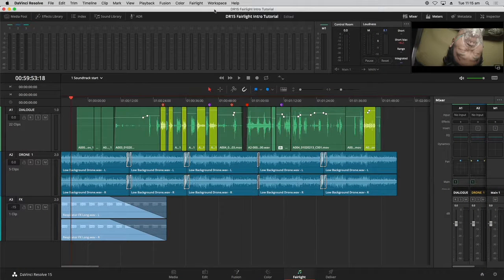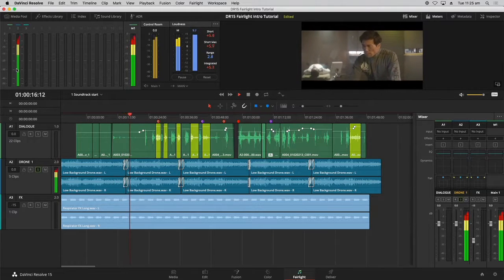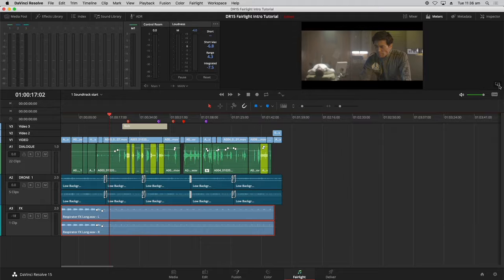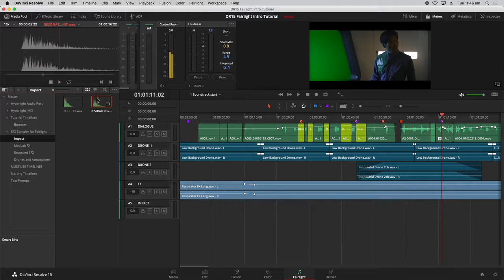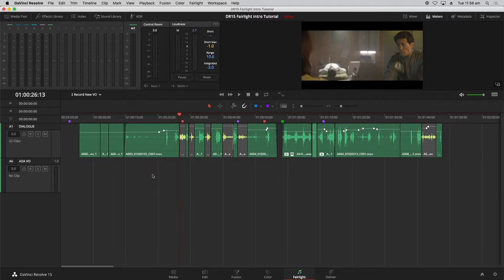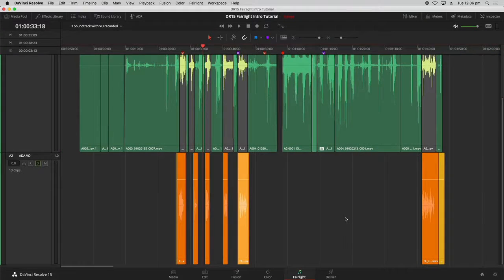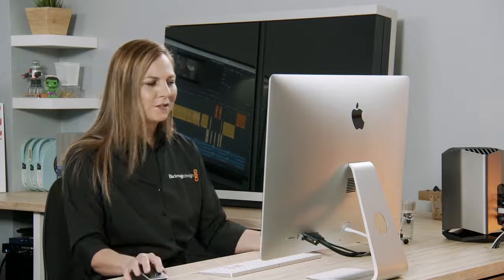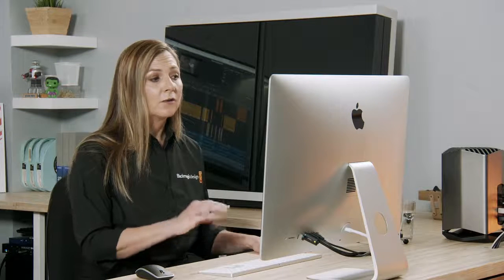How do you make a soundtrack? (Part 1)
Project Files:
In this video, a professional from Blackmagic Design will train you how to do this in the free version of DaVinci Resolve, that you can download clicking on the link below!

The ideal setup to follow this training is with two monitors, where you watch the video in one and execute the tasks in the software on the second monitor.